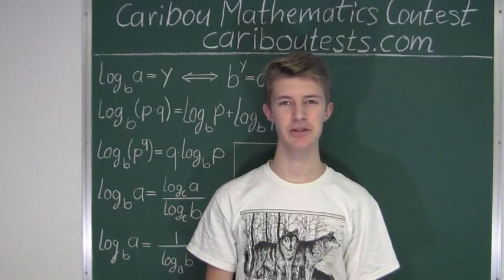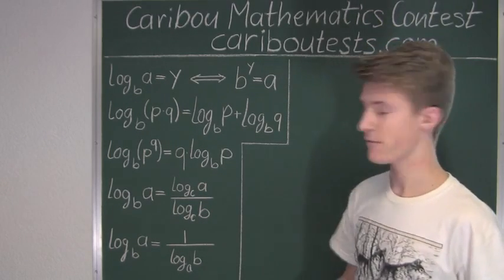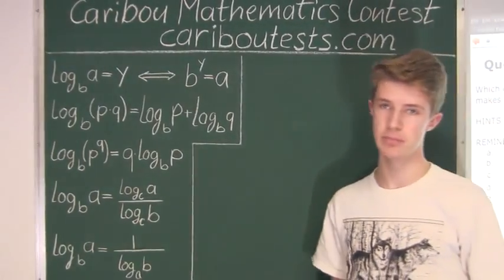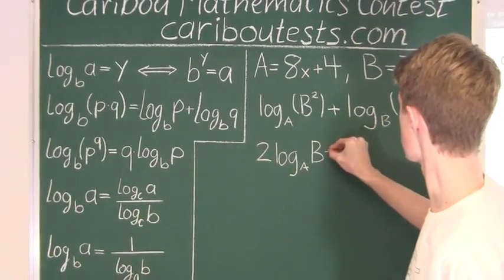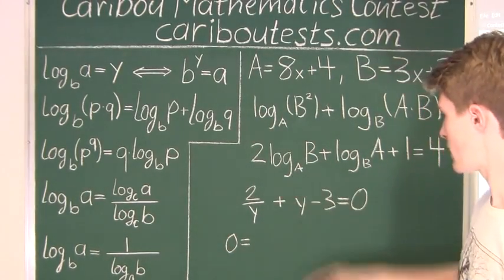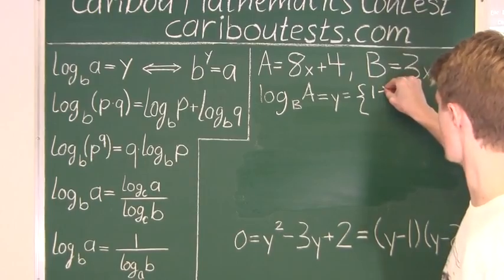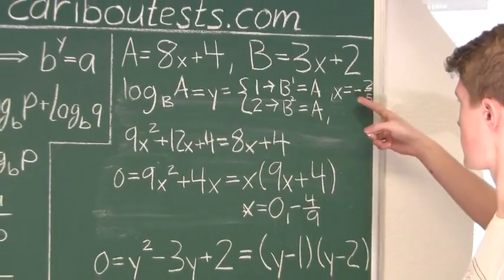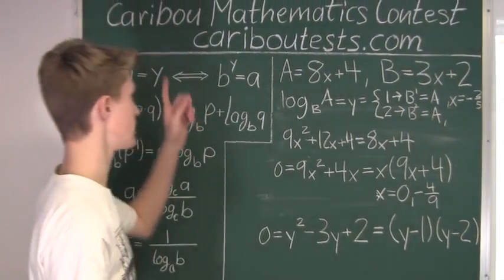Caribou Contest Nov 2014, grade 11/12, q. 17